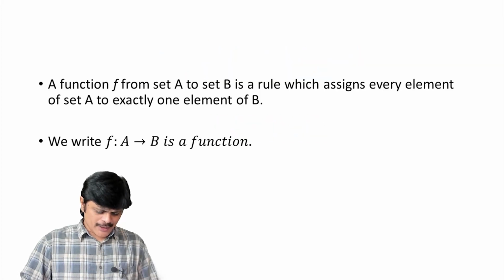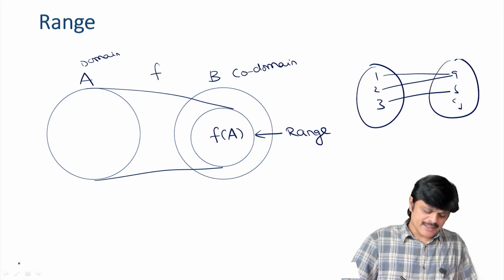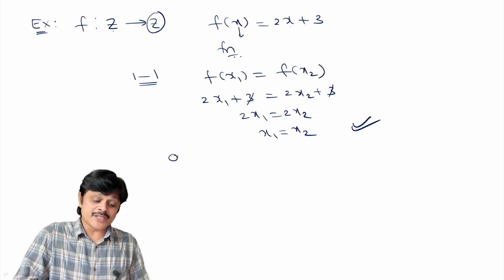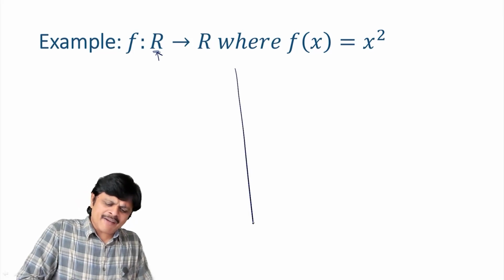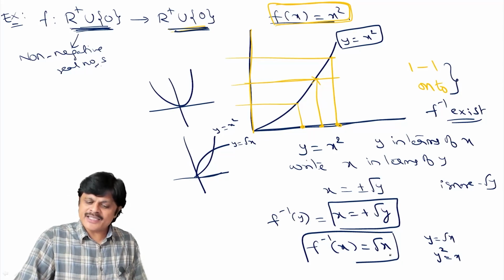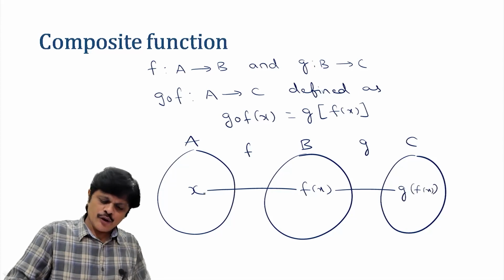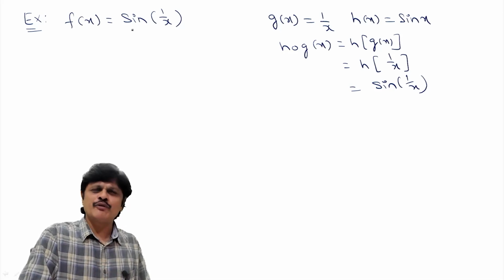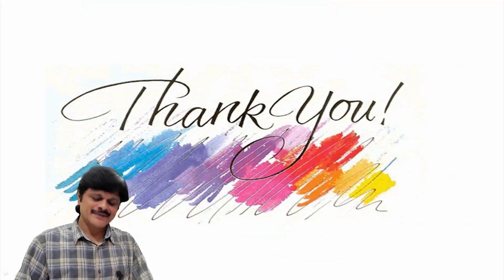FUNCTIONS|Calculus | Basics for BTECH Mathematics | MACS College |Sridhar Sir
Engineering Mathematics for BTECHStudents: Your Ultimate Guide!
FUNCTIONS
Basics for Engineering Mathematics | BTech Mathematics
🎓 One-Stop Solution for your BTECH/BE Exams.
🎓 Ace BTECH Exams with Confidence!
🎓Essential for BTECH/BEStudents!

Dive deep into the world of matrices with our expert-led tutorial.